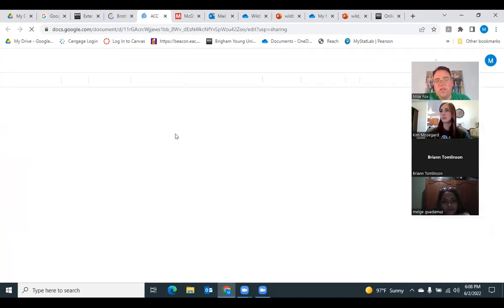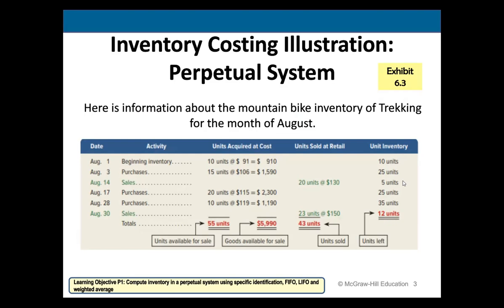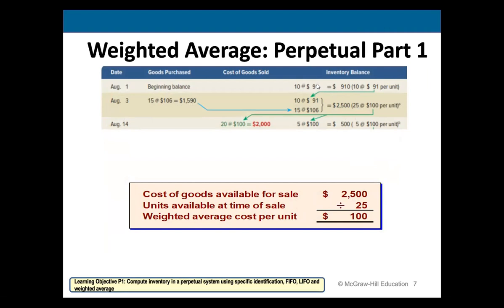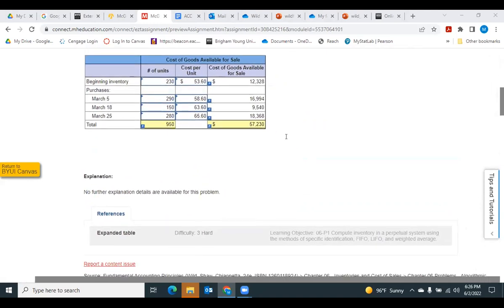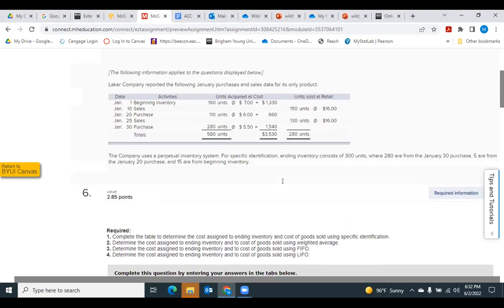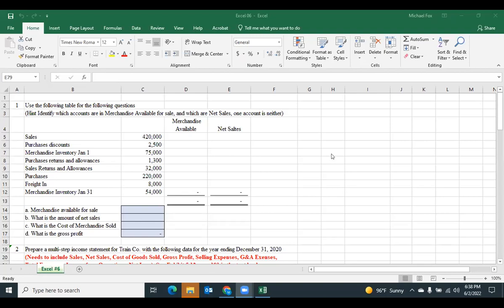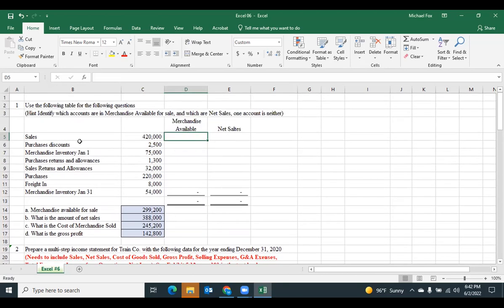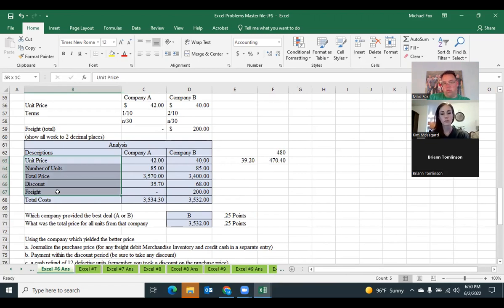ACC 101 Class Meeting 6/2/22